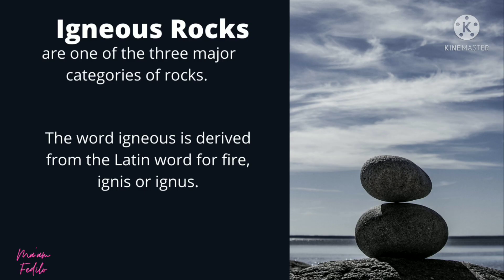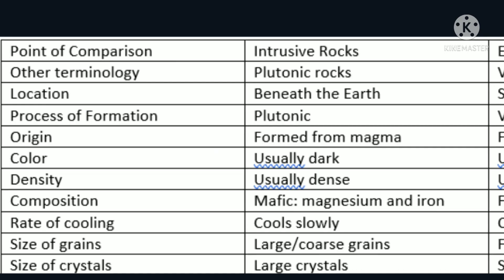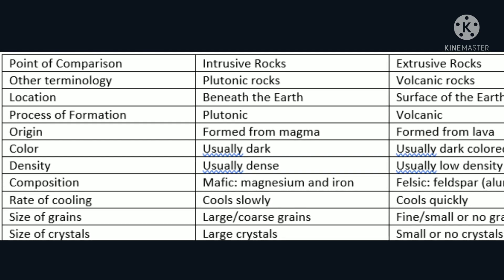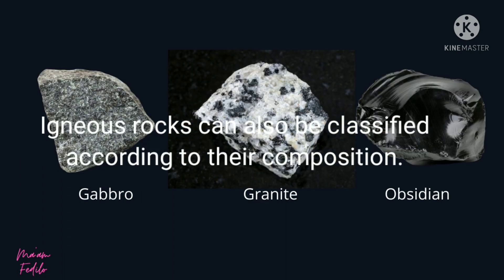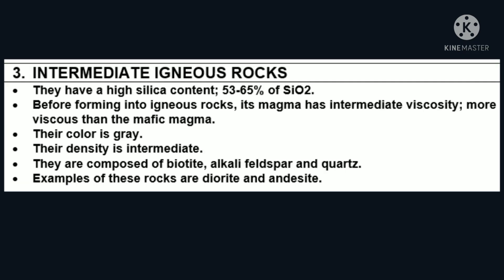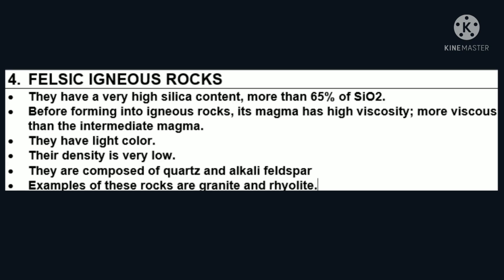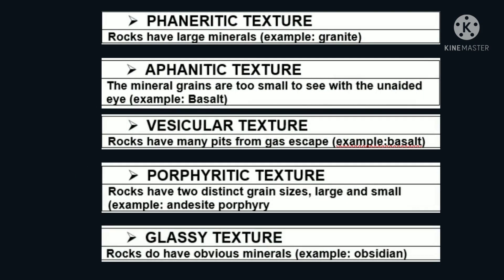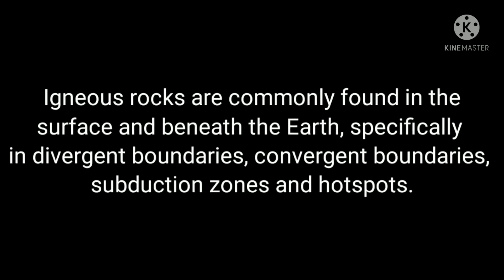Igneous Rocks: How Are They Formed?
This video compares and contrasts the formation of different types of igneous rocks.